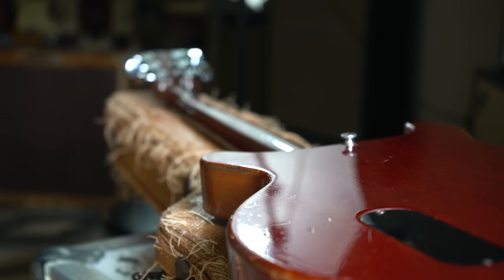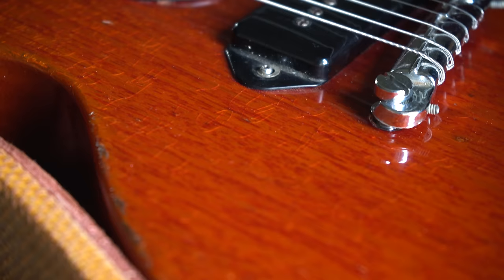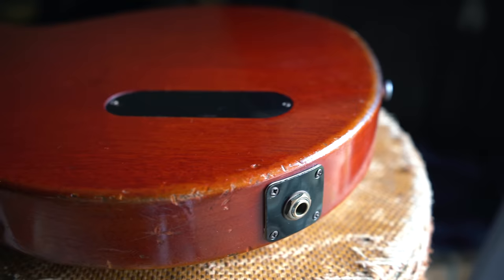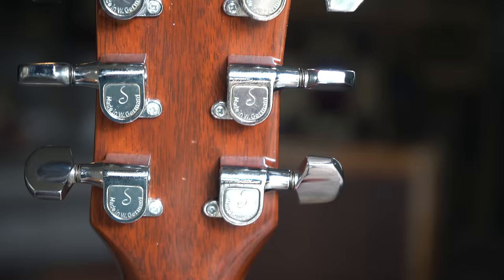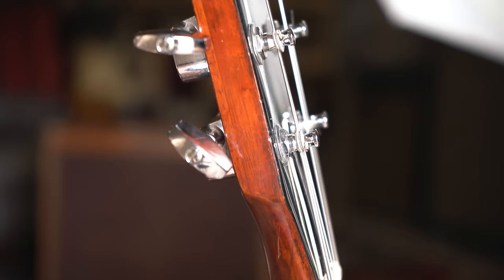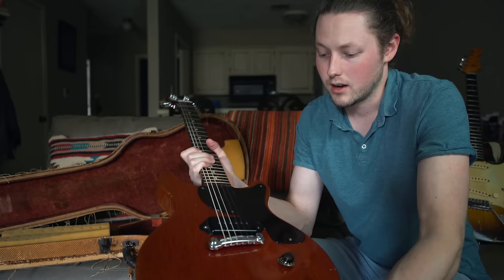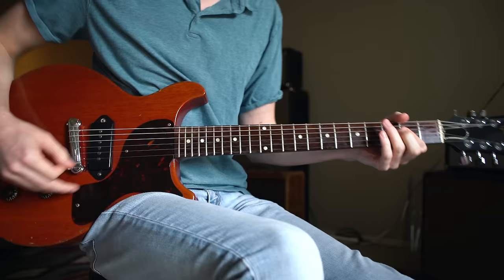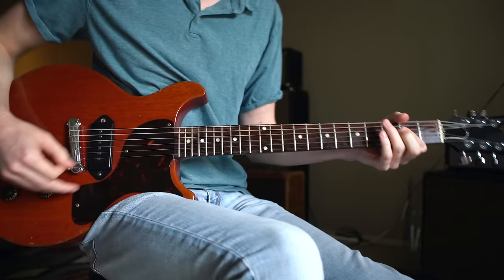Pawn Shop 1950's Gibson Les Paul - but something is WRONG..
This thing seemed to record really well. What'd you think?

2019 Gear:
1959 Sunburst Stratocaster
1958 Mary Kaye Stratocaster
1961 Olympic White Stratocaster
1959 Les Paul Junior
1959 Bassman
1965 Super Reverb
1968 Super Reverb